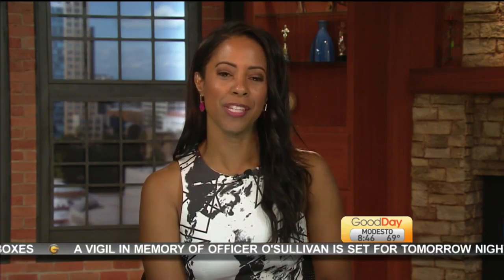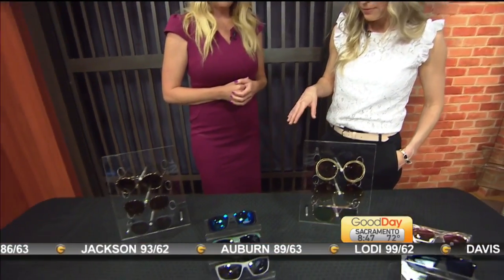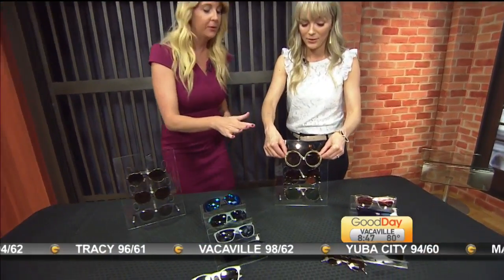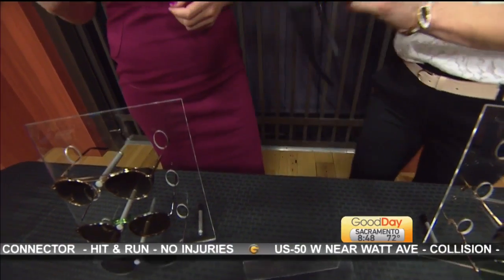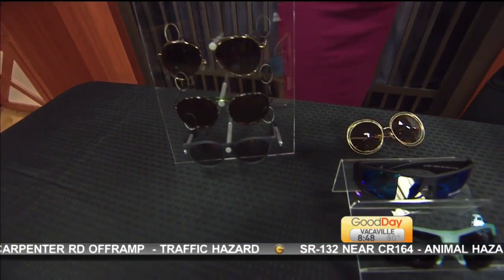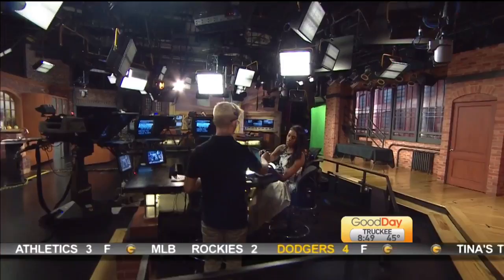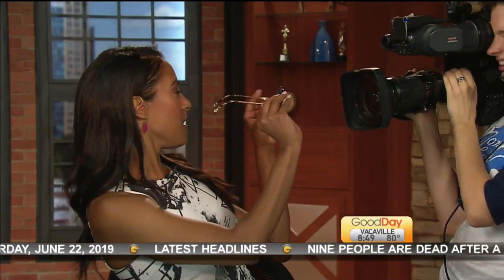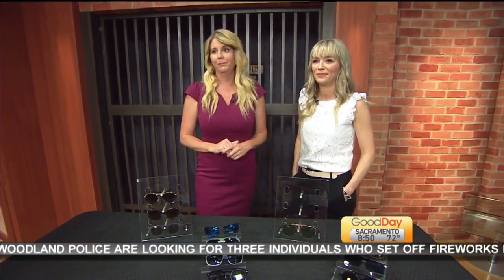Sun-glass Safety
Cambi is preparing for National Sun-glass Day  (June 27th) with tips from Dr. Jennifer Wademan.